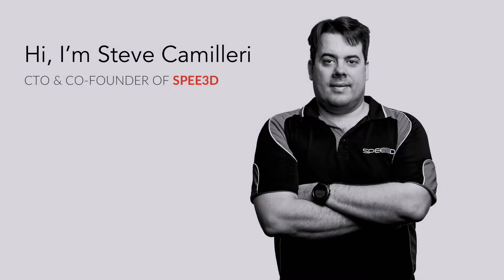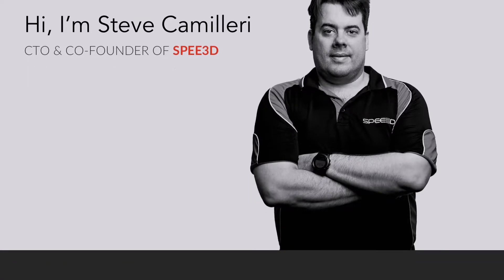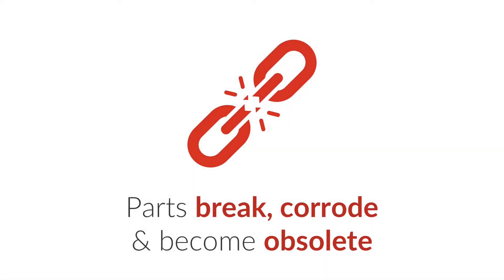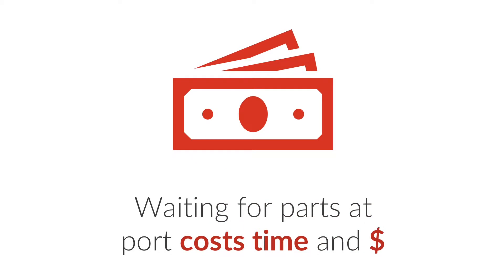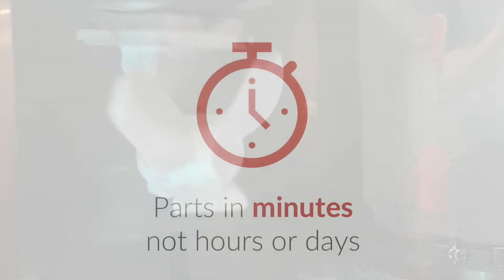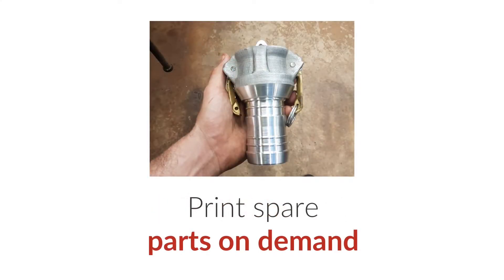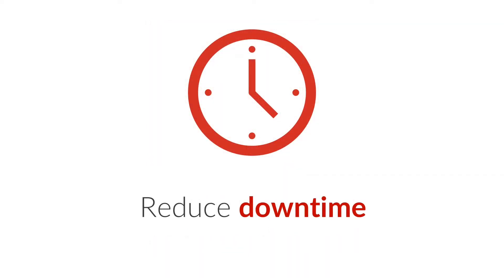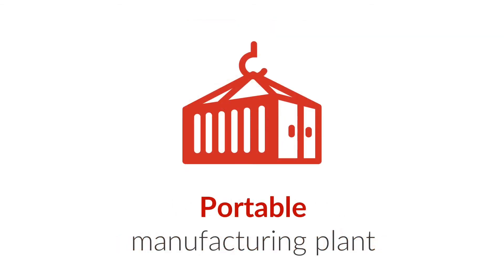SPEE3D for Navy Applications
A brief description of SPEE3D technology and how it can help the Navy with on-demand spare parts at port or at sea.